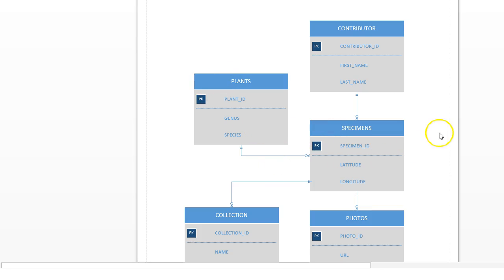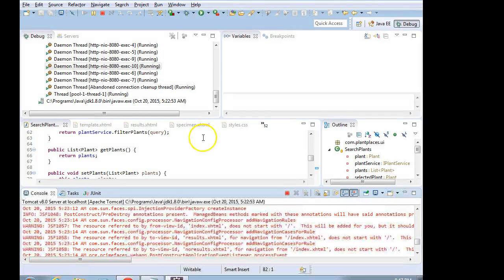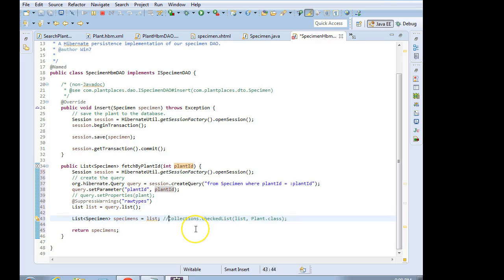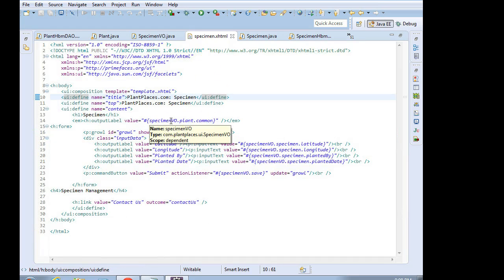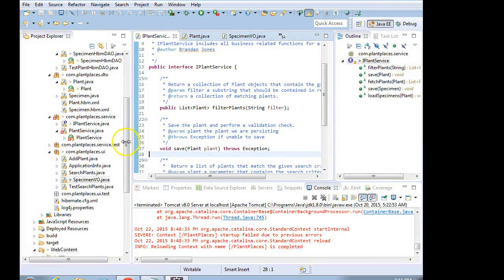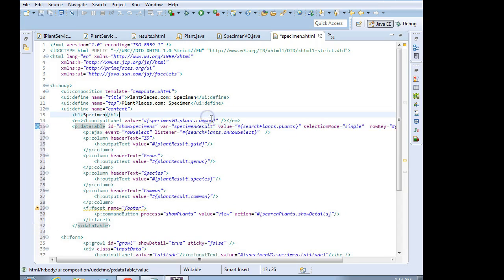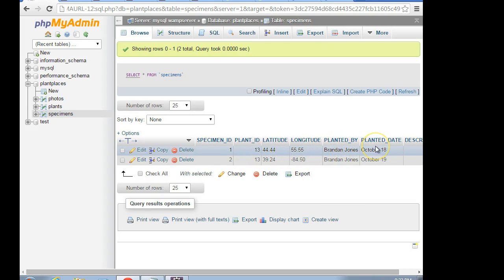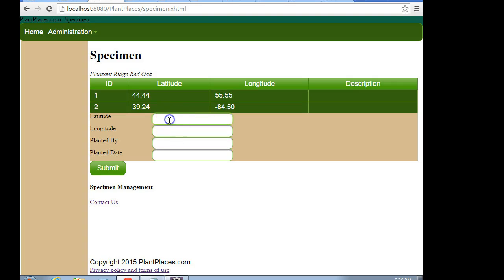Photos Part 1: Add Photo Table, Show Specimens in dataTable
Add a photo table and show Specimen DTOs in a PrimeFaces DataTable.